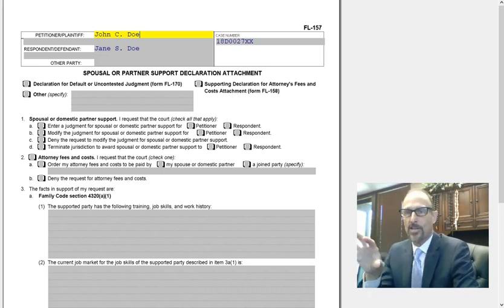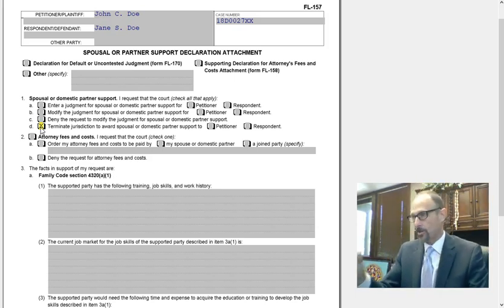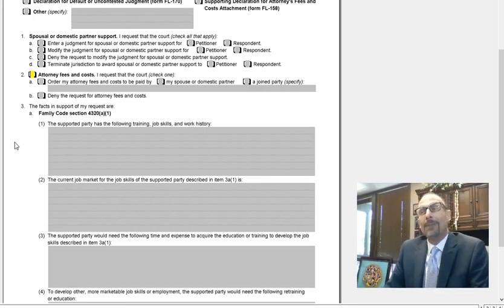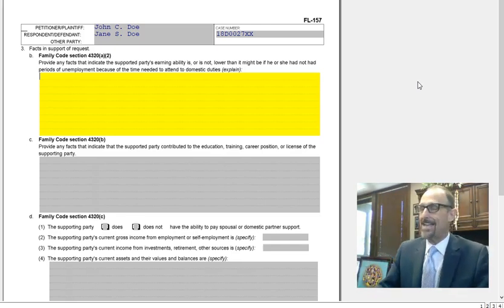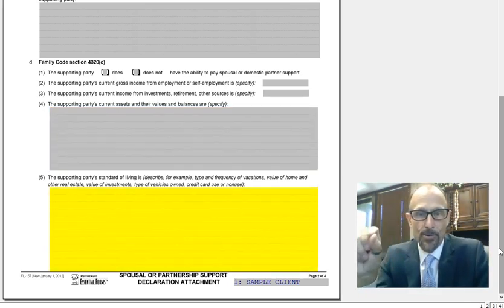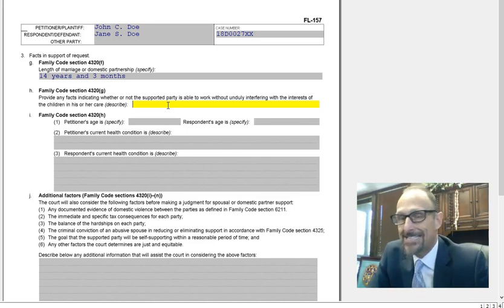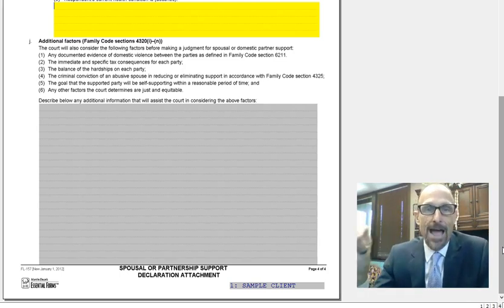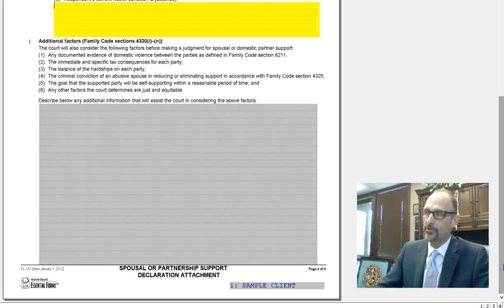FL-157 - Spousal Support Declaration Attachment - Family Law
Pinkham & Associates Orange County Divorce Attorneys